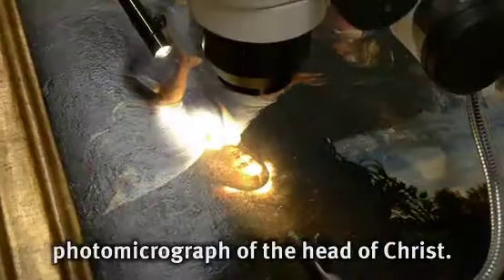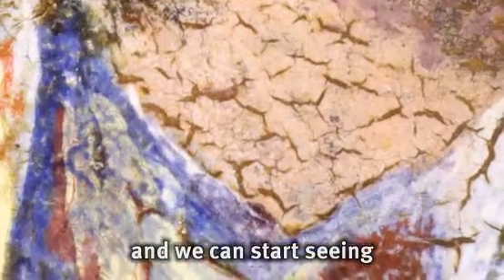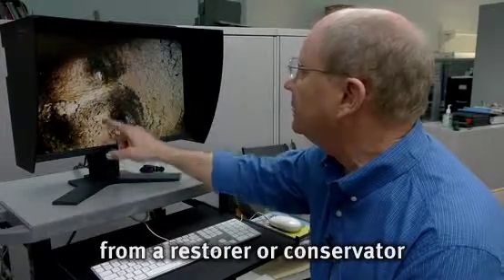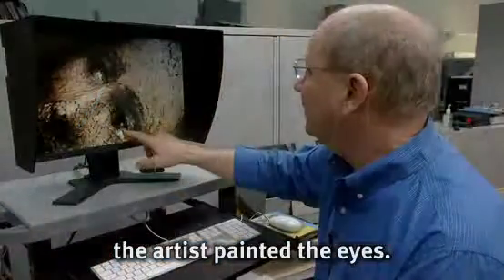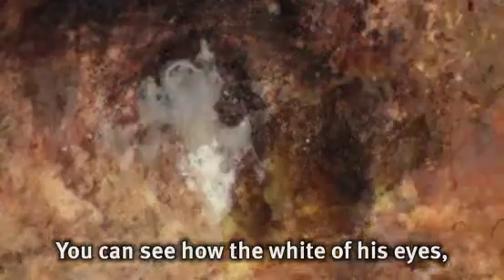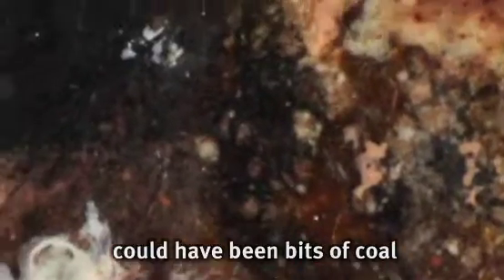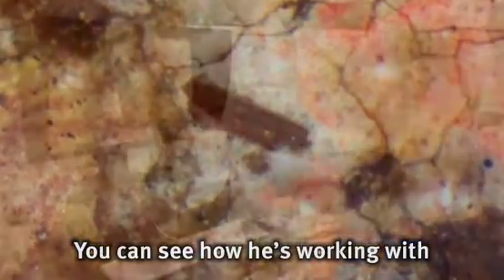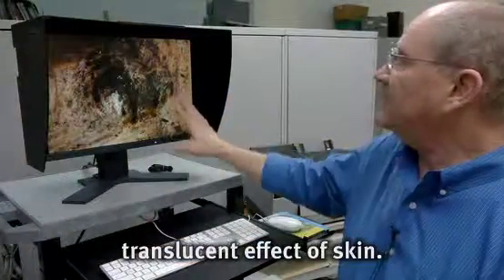Conservation Focus: Photomicrograph -- Extreme Close-Up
In this focus on art conservation techniques, Milwaukee Art Museum Conservators use a photomicrograph to see every detail of a painting, including retouches.

Featured painting: Battista Dossi (Italian, ca. 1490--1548), Noli Me Tangere, ca. 1520. Oil on panel. Milwaukee Art Museum, gift of Myron Laskin, Jr. M1991.439.

Want to learn more about what goes on behind the scenes at the Milwaukee Art Museum?

Check out the Kohl's Art Generation Lab Gallery Guide for Families and Teachers